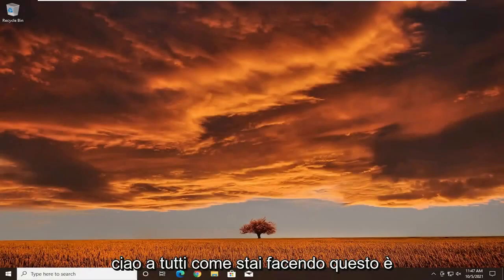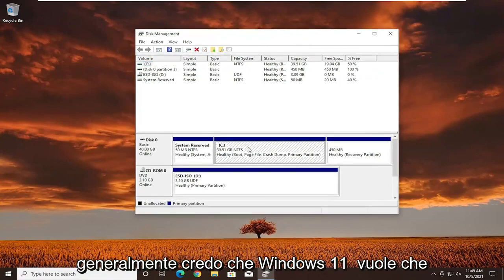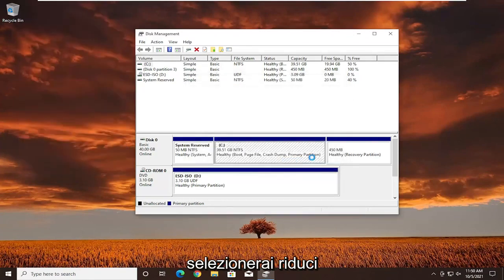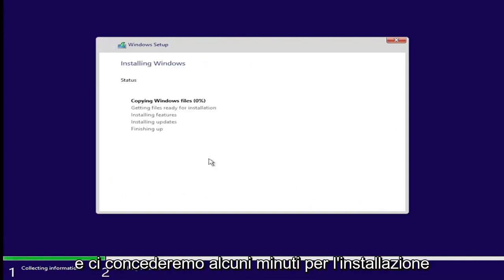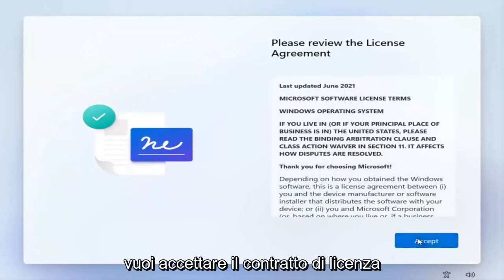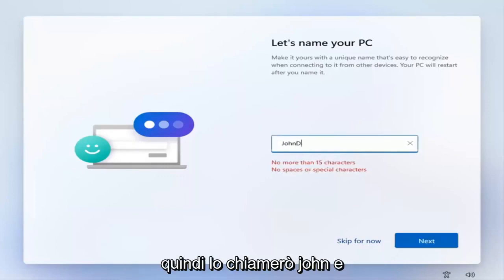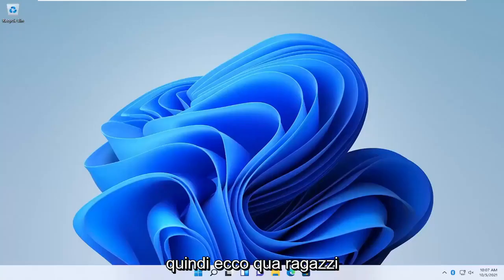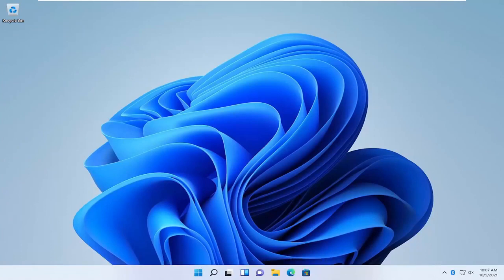Come eseguire il dual boot di Windows 10 e Windows 11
Come eseguire il dual boot di Windows 10 e Windows 11 [Tutorial]

Quelli di voi che vogliono dare un'occhiata all'attuale Insiders Preview di Windows 11 hanno alcune scelte su dove installare il nuovo sistema operativo. Puoi configurarlo sul proprio computer dedicato, ma ciò significa che devi possedere un PC di riserva. Può essere installato come macchina virtuale utilizzando un software VM gratuito, ma potrebbe rallentare se non si dispone di memoria sufficiente.

Un'opzione migliore potrebbe essere una configurazione a doppio avvio. In questo caso, useresti un computer che ha già una versione esistente di Windows, come Windows 10. Quindi installerai Windows 11 nel proprio volume. Ogni volta che si avvia il computer, è necessario scegliere se si desidera utilizzare Windows 10 o Windows 11.

Il requisito principale con uno scenario dual-boot è la disponibilità di spazio libero su disco sufficiente per ospitare il nuovo sistema operativo. Avrai bisogno di almeno 25 GB di spazio libero, ma più ne puoi risparmiare per Windows 11, meglio è, fino a 50 GB o 60 GB. La configurazione del sistema dual-boot richiede tempo e fatica. Ma una volta terminato, sarai in grado di destreggiarti tra entrambe le versioni di Windows. Ecco come funziona.

Con un sistema dual-boot, puoi installare Windows 11 su un PC Windows 10. Ciò consente di testare la nuova offerta di Microsoft senza dover disinstallare il sistema operativo esistente.

La configurazione di un sistema dual-boot di Windows è abbastanza semplice. Tutto ciò di cui hai bisogno è un sistema compatibile con Windows 11, un'immagine ISO, spazio di archiviazione sufficiente e pochi minuti del tuo tempo. Suona bene? Diamo un'occhiata ai due modi per eseguire il dual-boot di Windows 11 con Windows 10.

Prerequisiti per l'avvio doppio di Windows 11 con Windows 10
Devi fare un po' di lavoro di preparazione prima di poter eseguire il dual-boot di Windows 11. Prima di tutto, e con sorpresa di nessuno, devi avere un computer in grado di eseguire Windows 11. Questo è più facile a dirsi che a farsi, perché il sistema i requisiti per eseguire Windows 11 sono un po' più alti di quelli che le persone si aspettavano che fossero.

Se il tuo PC può eseguire Windows 11, scarica l'immagine ISO di Windows 11 e crea un'unità flash avviabile. Se non disponi di un'unità flash, puoi invece montare file di immagine ISO.